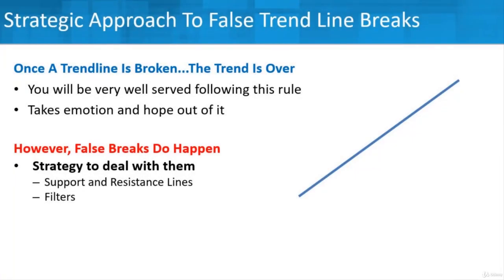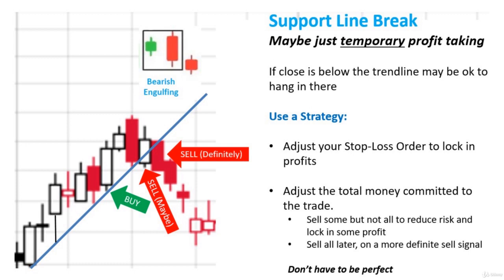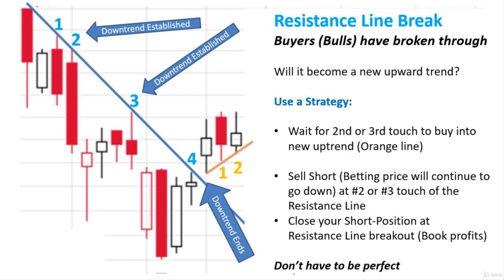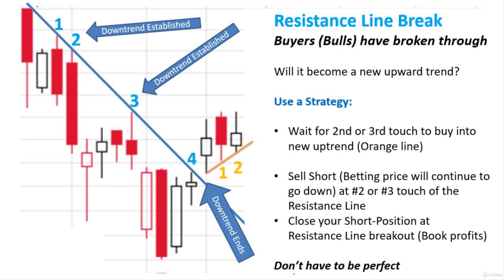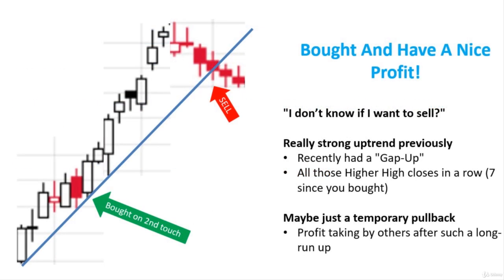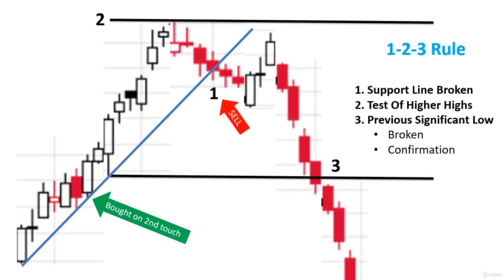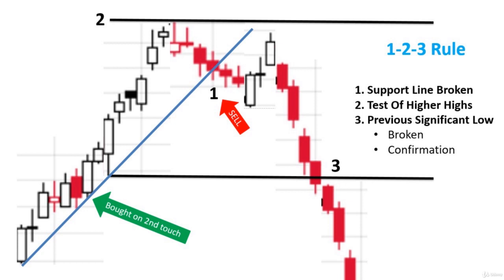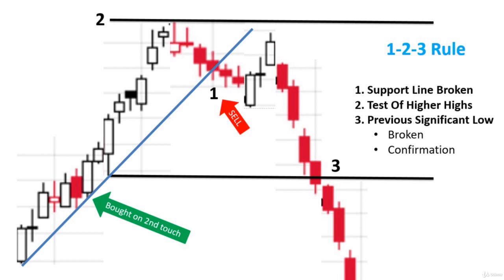Strategic Approach To False Trend Line Breaks​